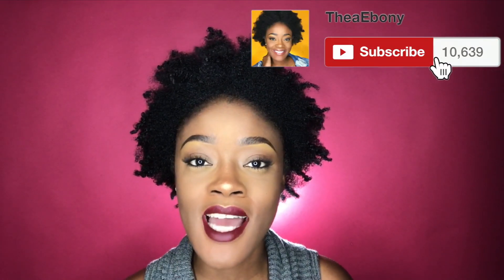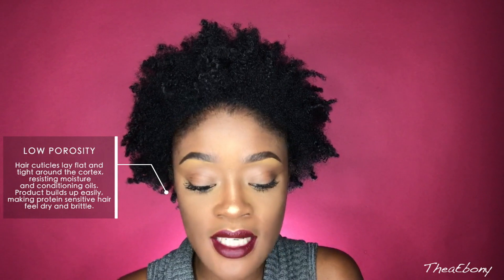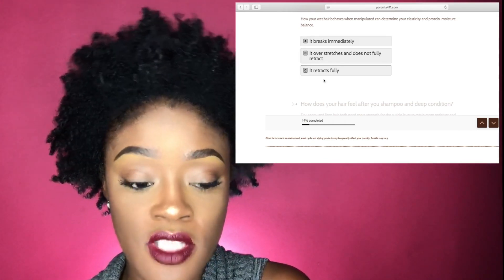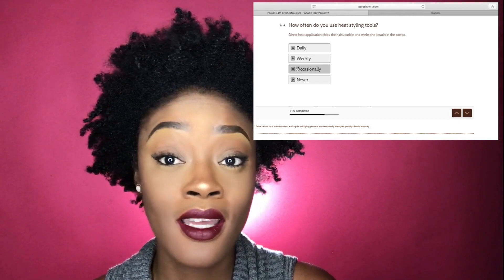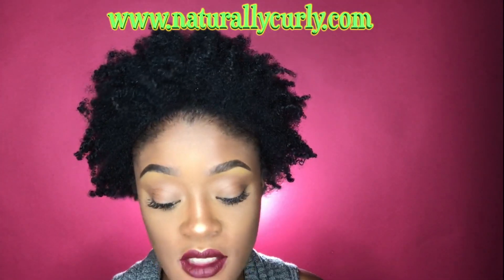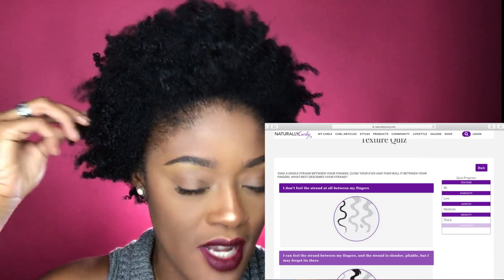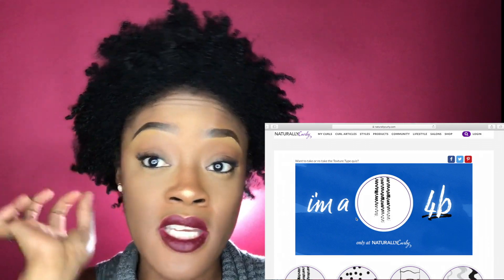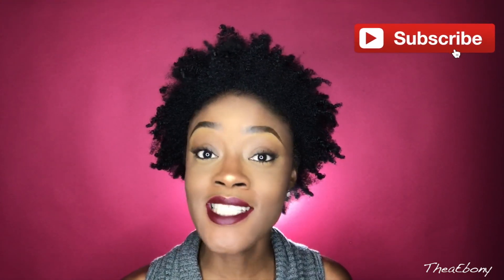MY HAIR IS 4B?! | ONLINE HAIR TYPE & POROSITY TEST | INSANE RESULTS!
ONLINE HAIR TYPE & POROSITY TESTS, TESTED. THIS IS INSANE, THE RESULTS.

Use Magiclinks for all your link needs, shorten URL's and sign up to make extra money off referrals!

Do you wanna know more about natural hair?

MUSIC ~~~

I love different genres of music. If you’re a musician and you have some bomb tunes. Hit me up!

I’m definitely not a guru. I’m just doing what I love!